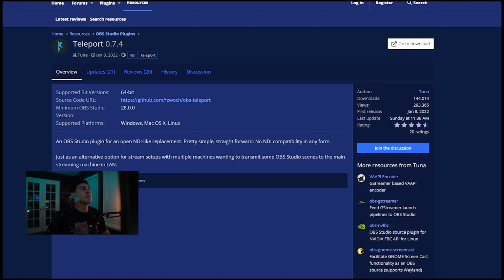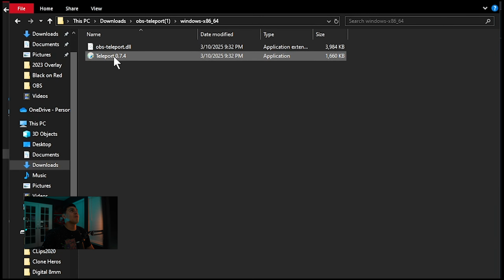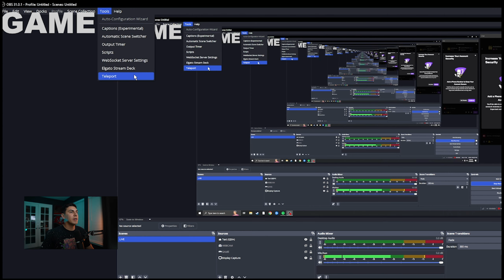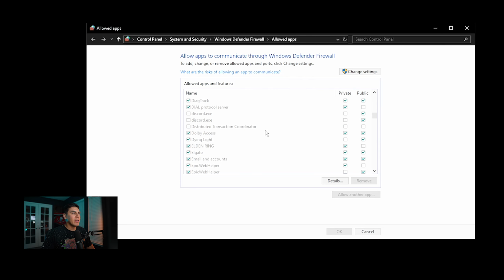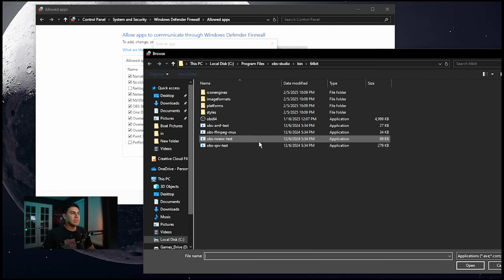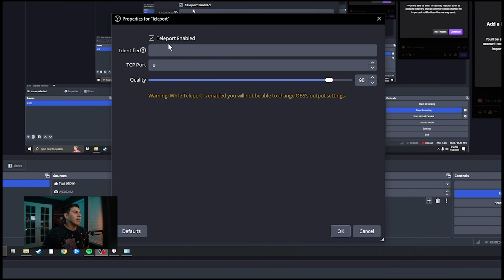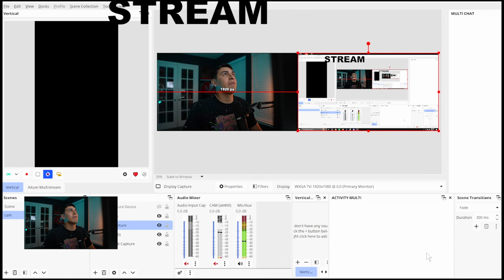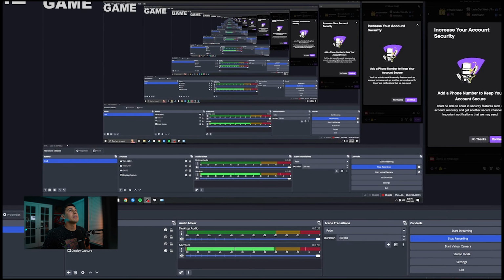How to Set up your Dual PC streaming setup for Twitch and YouTube—completely FREE using OBS!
This video, I'm super excited to share how you can set up a dual PC streaming system without spending a dime! You won't need any pricey capture devices—just grab a router and a LAN cable, and I'll walk you through using this awesome OBS plugin. Let’s get started!